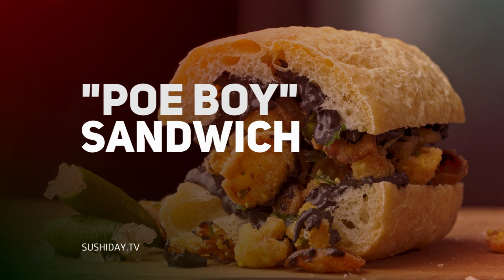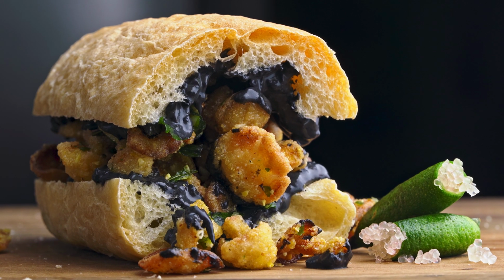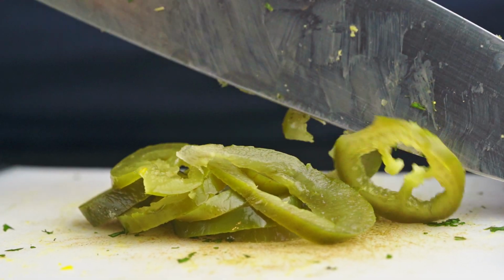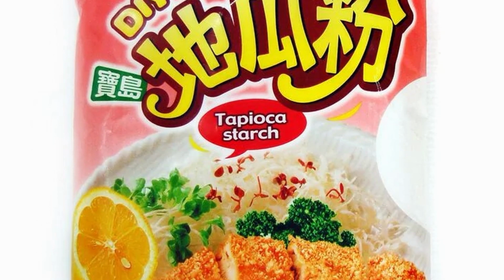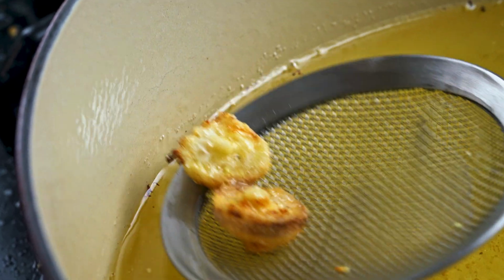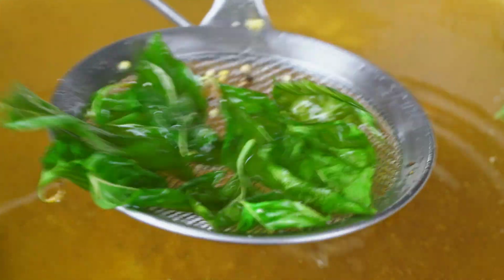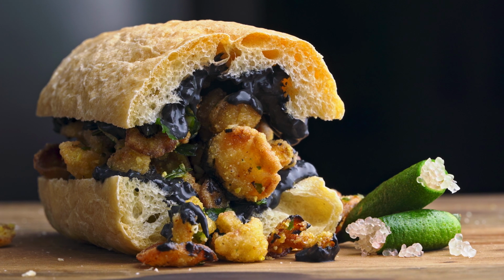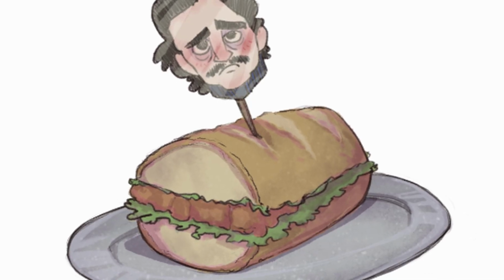POE BOY - a spooky sandwich from the game Code Romantic!!!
A spooky, but incredibly tasty, riff on a po' boy sandwich? Today we are making the Edgar Allan Poe-Boy Sandwich from Code Romantic!

and check out Miko's Twitch stream where she does game development for upcoming games here!

Black tartar sauce:
1/2 cup mayonnaise
1 hard-boiled egg, finely chopped
1 1/2 tbsp finely chopped Thai basil
1 tbsp squid ink
1 tbsp finely chopped pickled jalapeño
1/2 tbsp finely chopped capers
2 tsp finely minced shallots
1 tsp Dijon mustard
1/2 tbsp finger lime pearls
1/4 tsp freshly ground black pepper

Breading:
1/2 cup (60g) tapioca flour
1/3 cup (58g) fine cornmeal
1 1/2 tbsp (17g) coarse cornmeal
3/4 tsp salt
1/2 tsp freshly ground black pepper
1/2 tsp ground white pepper
1/2 cup whole milk

1 lb shimeji mushrooms
1 large handful Thai basil leaves
2 small cloves garlic, finely minced
sea salt
1/2 tsp ground white pepper
1/4 tsp ground black pepper
finger lime pearls and Tabasco sauce to serve

To make the tartar sauce: Mix together all the ingredients evenly, then let sit in the fridge for at least 1 hour for flavors to combine.
To make the poe boy: Whisk evenly all the ingredients under "Breading" except the milk, and set aside. Rinse the Thai basil leaves clean then dab-dry with a clean towel, set aside. Clean your mushrooms and remove stems and/or roots. Place the minced garlic in another large bowl for tossing together later with the fried mushrooms. Slice the roll open, and remove some of the excess bread inside to make room for the fillings.
Heat 2" of vegetable oil in a pot over medium-high heat (if it starts bubbling up quickly around a wooden chopstick that’s inserted into the middle, the oil is ready). Dip the mushrooms in the milk, then coat them evenly with the breading. You can do several at a time. Gently lower the breaded mushrooms into the oil, and cover with the lid or a splatter screen to avoid splatters. Once the mushrooms are golden-brown, remove with a slotted spoon, let drain, and place in the bowl with the minced garlic. Continue until all the mushrooms are fried. Gently toss the fried mushrooms and minced garlic together.
To fry the Thai basil leaves, drop them into the oil all at once, then immediately cover the pot with the lid or splatter screen, with only a slight opening for steam to escape. The splatter will quickly subside in a few seconds. Fry the leaves for another few seconds until the sizzling stops, then remove with a slotted spoon, gently shake off excess oil, and place in the bowl with the fried mushrooms and minced garlic. Sprinkle with salt, ground white pepper, and ground black pepper, and toss to coat evenly.
Apply a generous amount of tartar sauce on both halves of the roll. Pile the fried mushrooms on top, close the sandwich, and serve with finger lime and tabasco sauce.

0:00 time to get spooky
0:31 link to buy Code Romantic is in the description!
2:35 the spookiest tartar sauce
5:49 tasty fried things!
10:23 time to make our Sand Witch!
11:53 OH JOY! It's time to try our Poe Boy!
18:20 rip shrimpy

EQUIPMENT:
Camera:
Sony A7iii

Lenses:
Sony 24mm f1.4 GM
Sony 90mm

Mics:
Sennheiser EW 112P G4 Wireless Lavalier
Rode VideoMic Shotgun Condenser Microphone
Audio-Technica AT2035 Cardioid Condenser Microphone
Shure SM7B Cardioid Dynamic Microphone

Lights:
Godox SL-60W 60W Continuous Video Light
Aputure Amaran MC